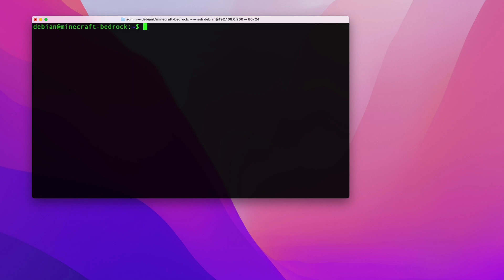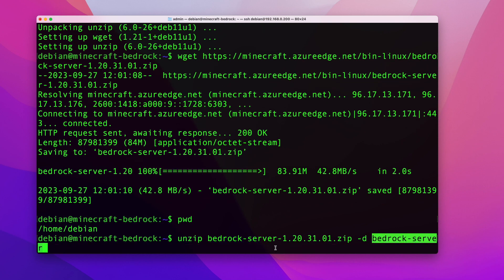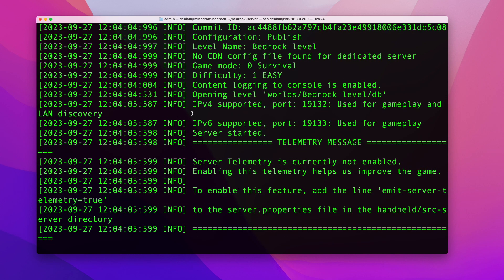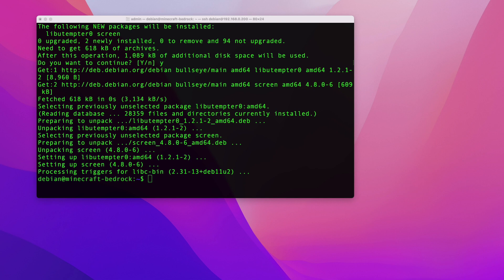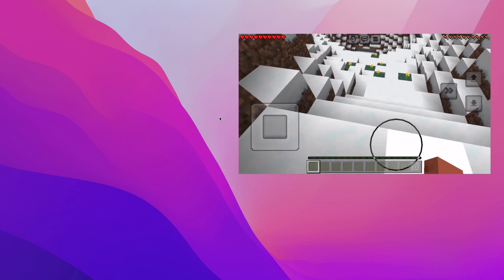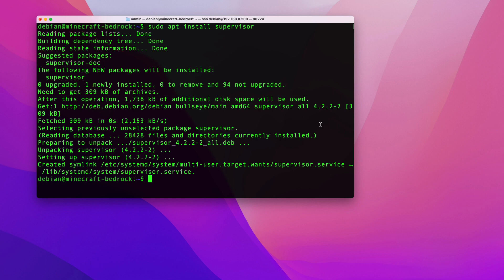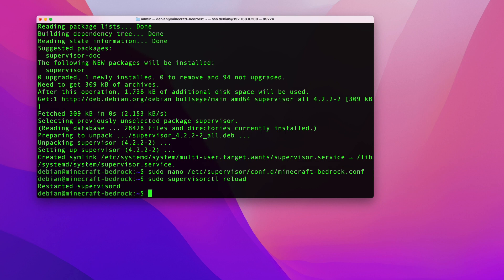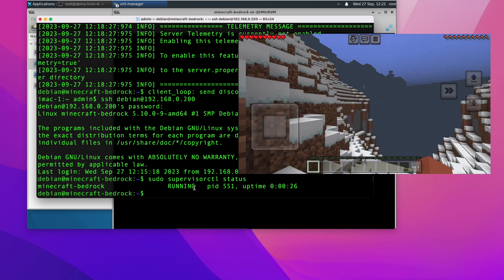Set Up the Latest Minecraft Bedrock Server (Step-by-Step Tutorial for Beginners)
Learn how to set up stable Minecraft Bedrock server on Linux and prevent disconnections when closing your SSH terminal. This step-by-step tutorial covers both setting up the server and configuring it with either "screen" or "supervisorctl" for uninterrupted gameplay. Get your Minecraft Bedrock server running smoothly on Linux

Content of /etc/supervisor/conf.d/minecraft-bedrock.conf below:

[program:minecraft-bedrock]
command=/home/debian/minecraft-bedrock/bedrock_server
environment=LD_LIBRARY_PATH=/home/debian/minecraft-bedrock
directory=/home/debian/minecraft-bedrock/
user=debian
autostart=true
autorestart=true
redirect_stderr=true
stdout_logfile=/var/log/minecraft-bedrock.out.log